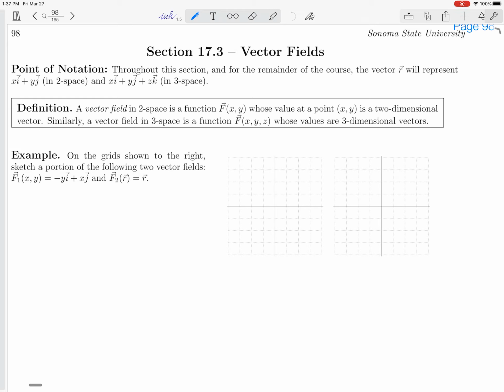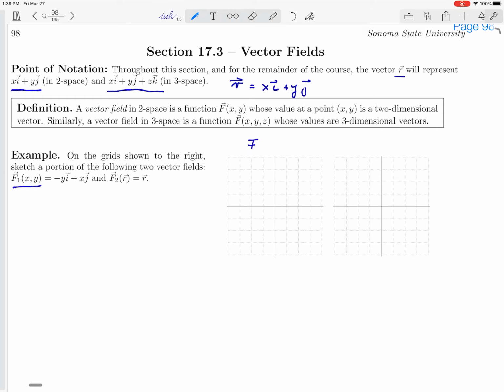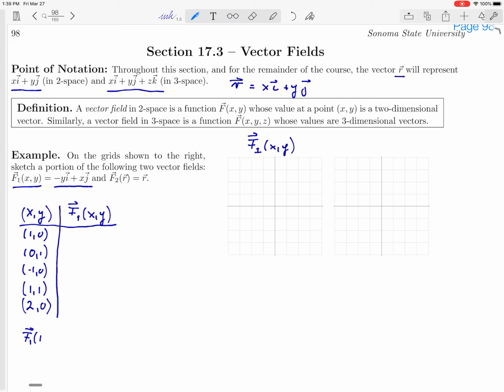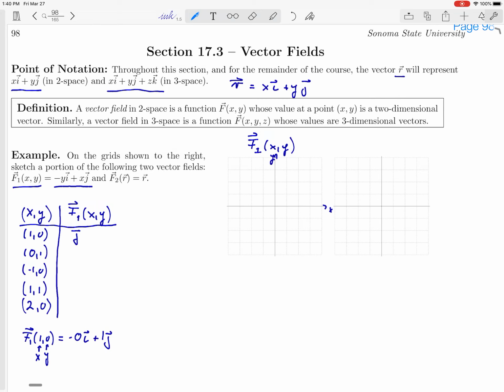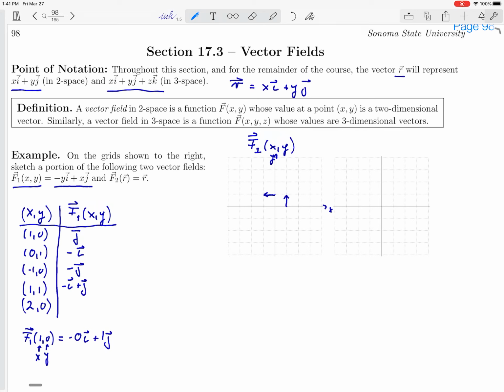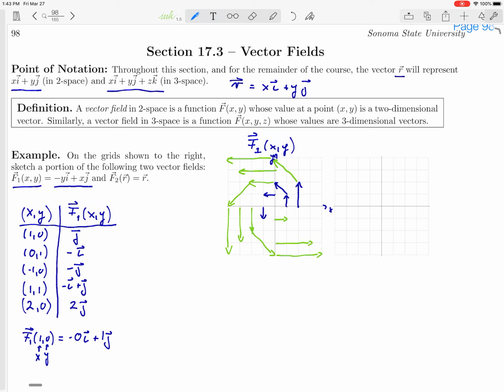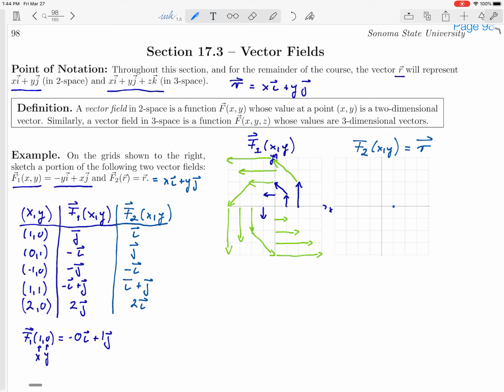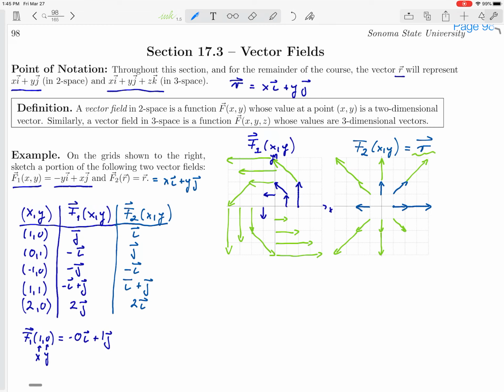Math 261 Section 17.3 Intro Example